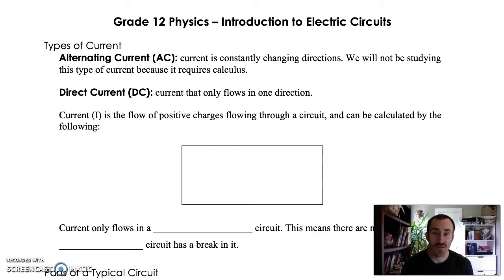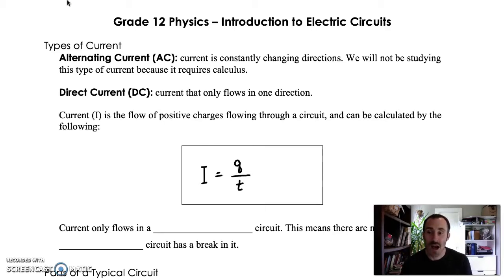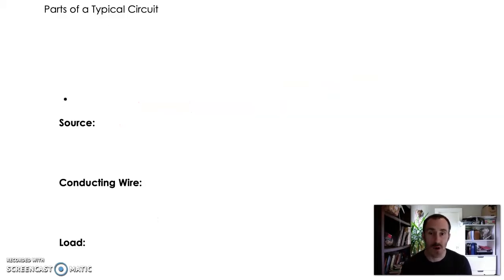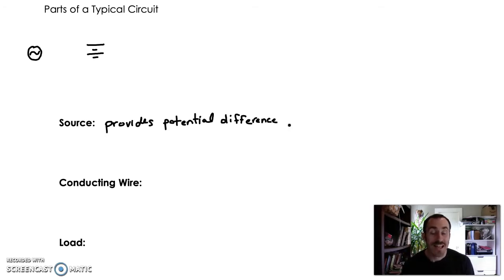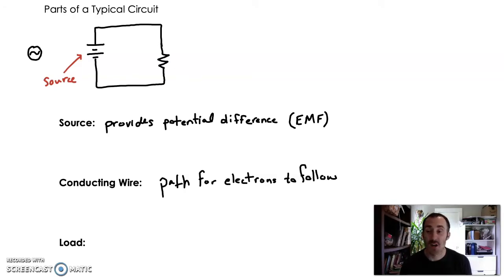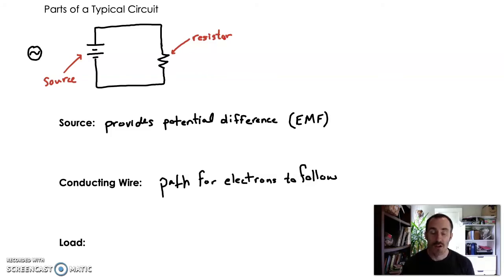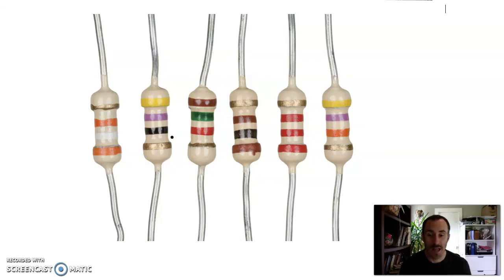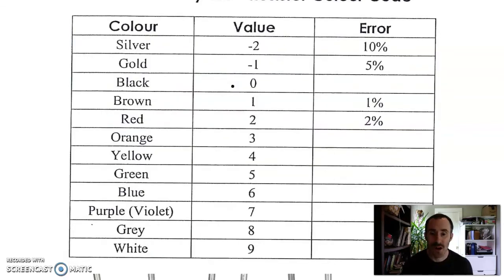Circuits 1: Introduction to Electric Circuits